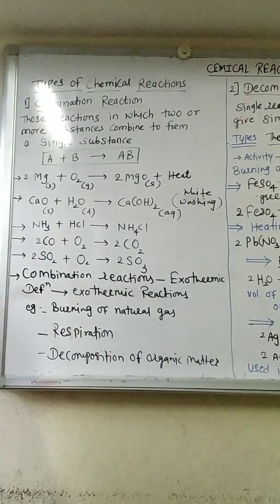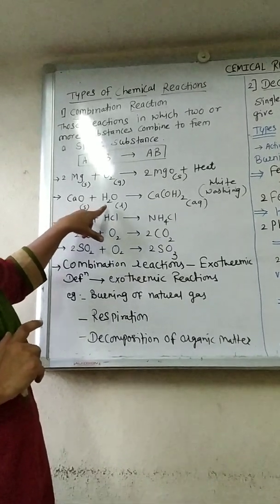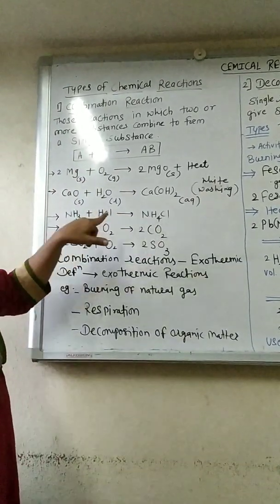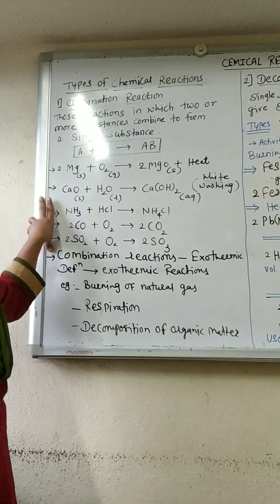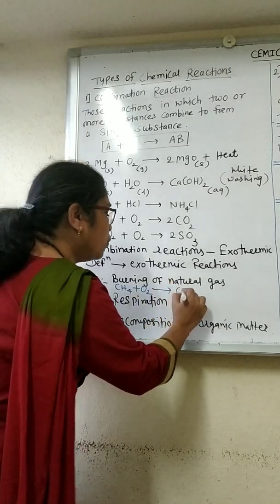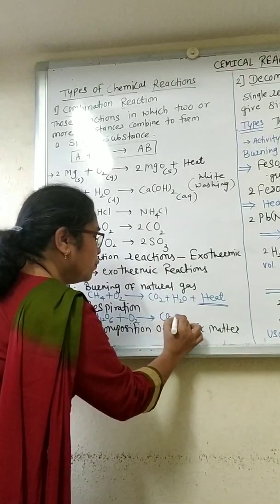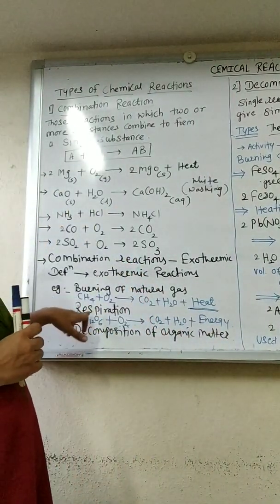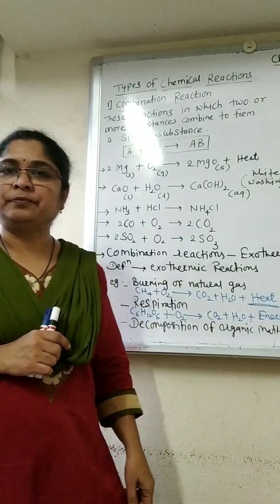Types of Chemical Reactions Part-1